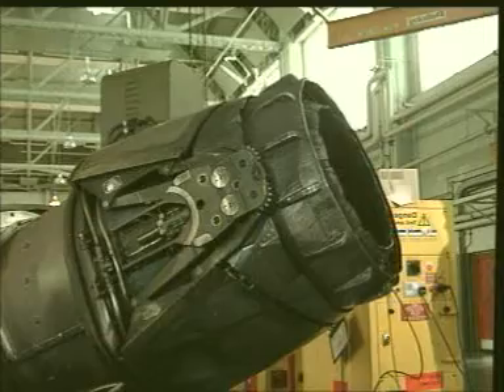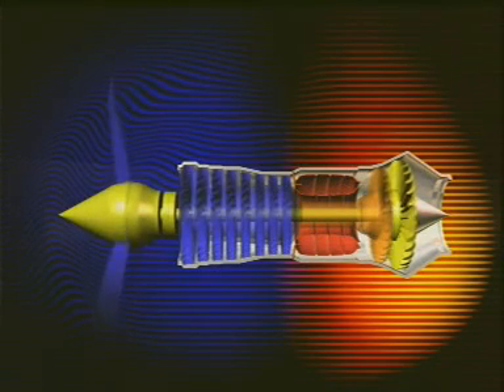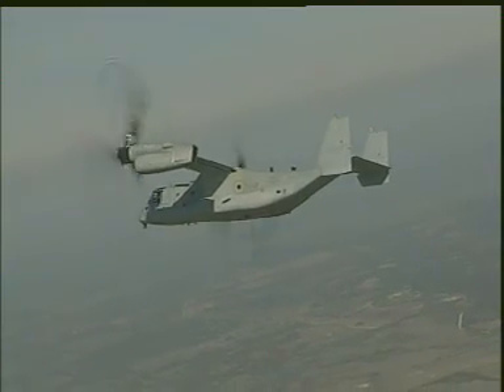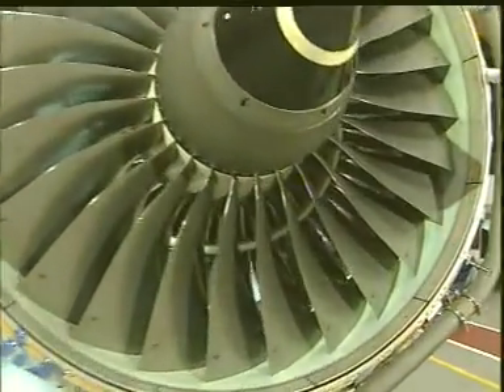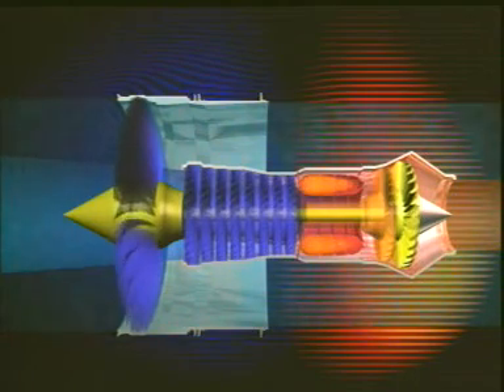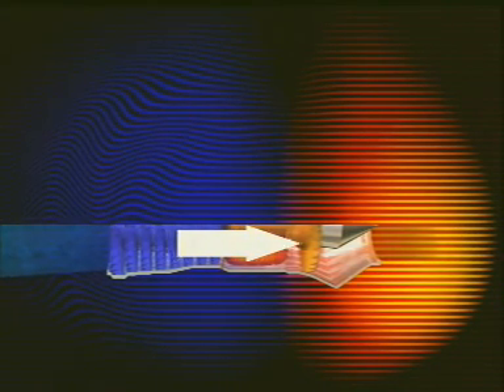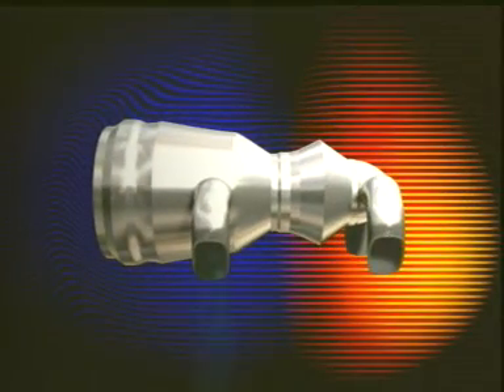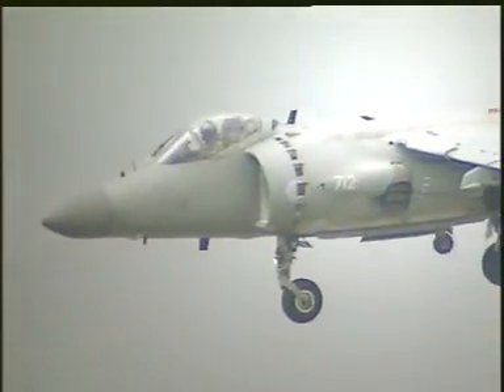how jet engine works 8